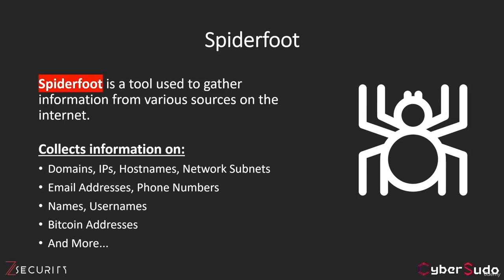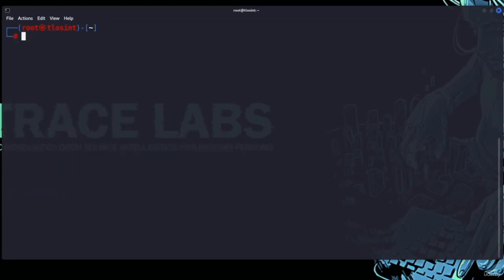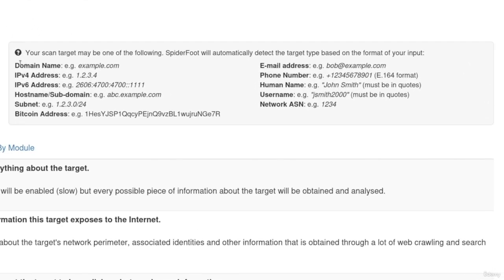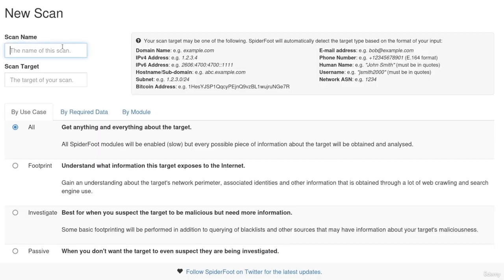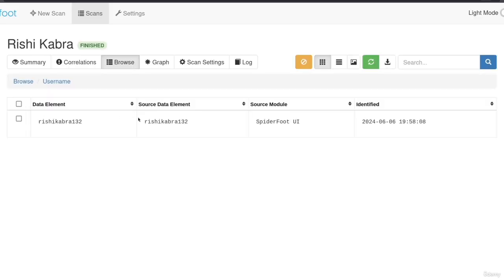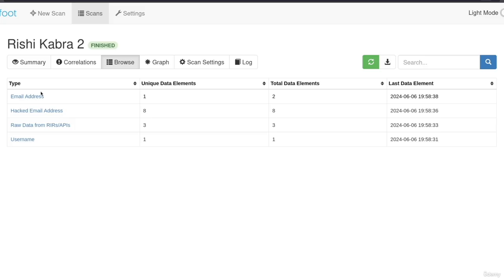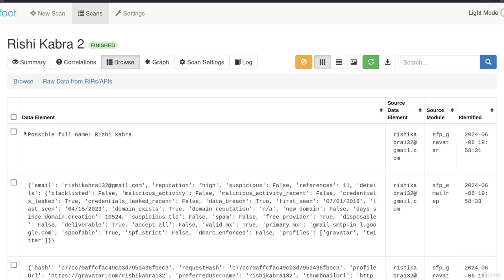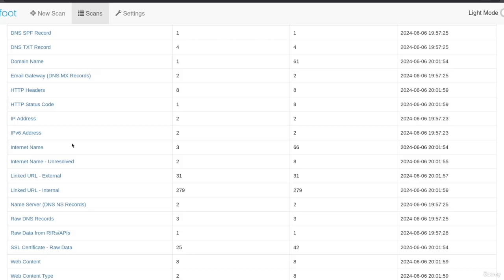028_3 Automating OSINT Investigations